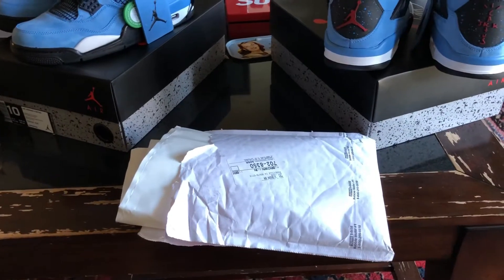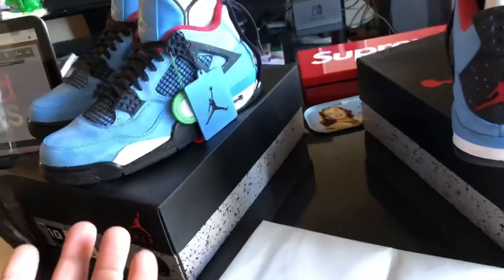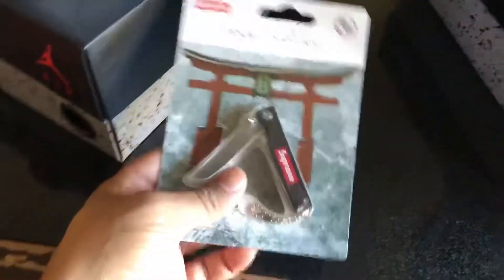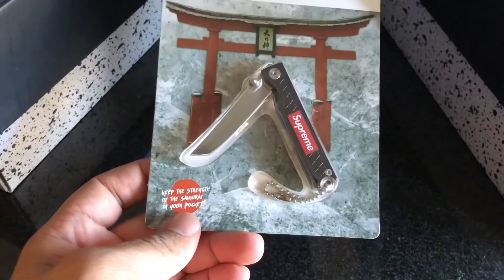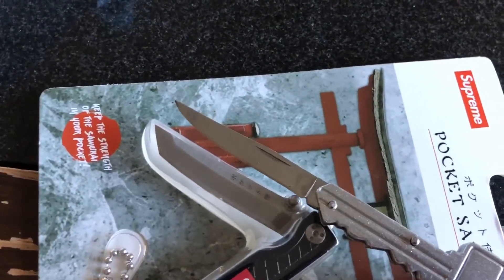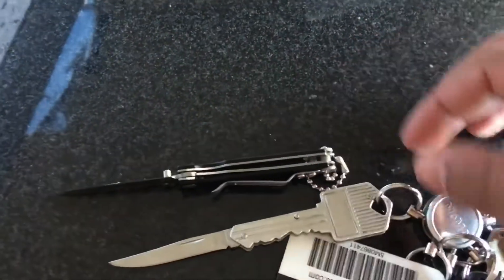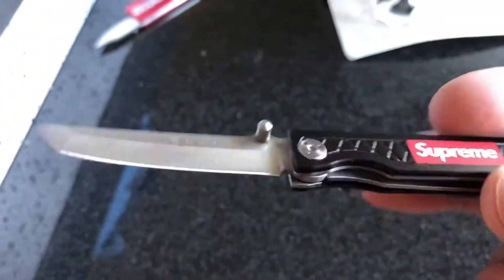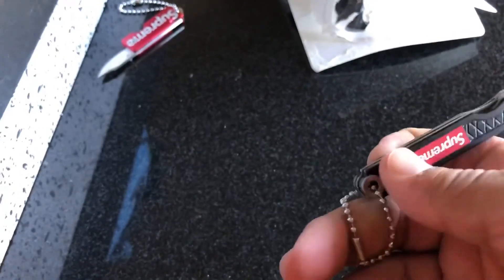Supreme Samurai Blades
Quick review of the recent Samurai blade dropped by Supreme.